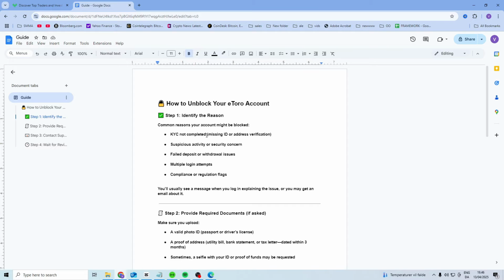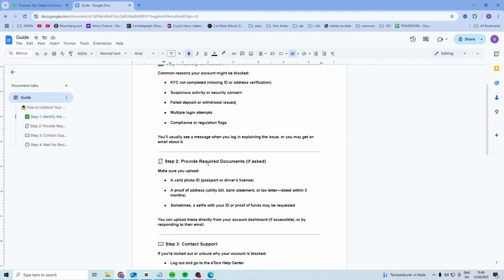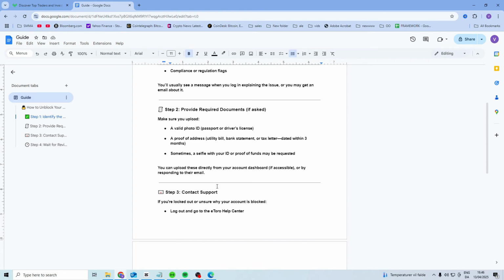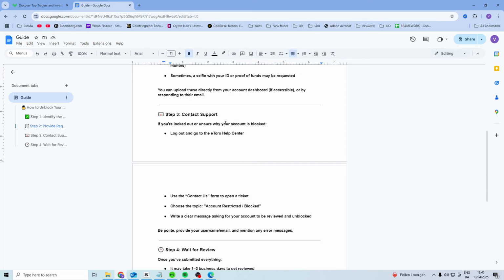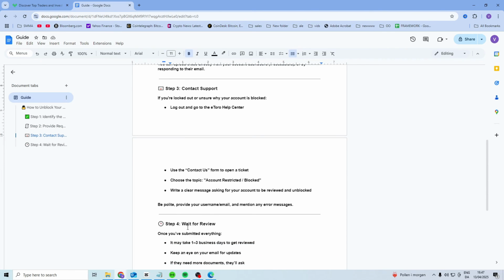How To Unblock Account On eToro - Full Guide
In this video I'll show you how to easy and fast unblock your eToro account and how to remove block on eToro. The method is very simple and clearly described in the video. Follow all of the steps & see how to get unblocked in eToro!